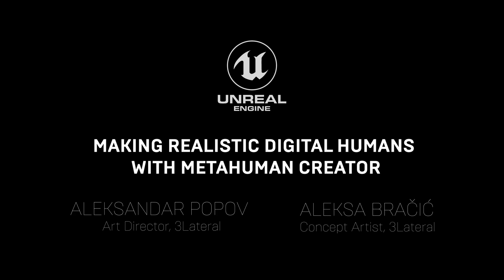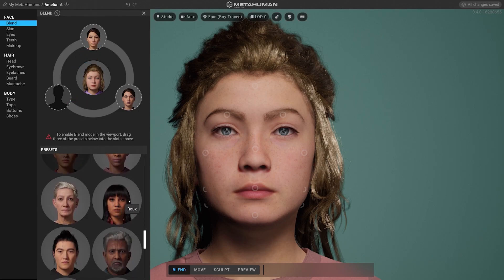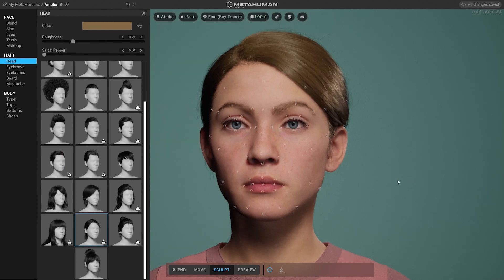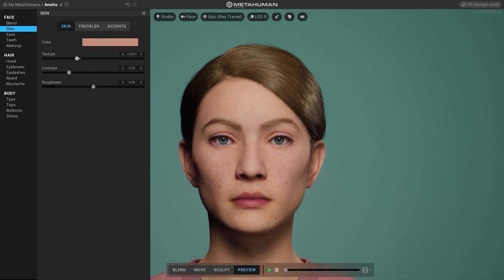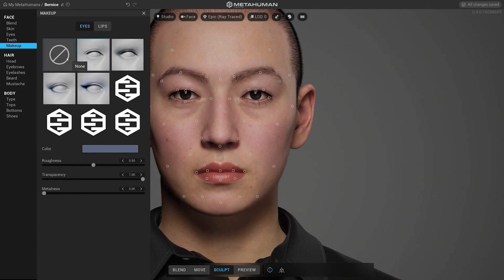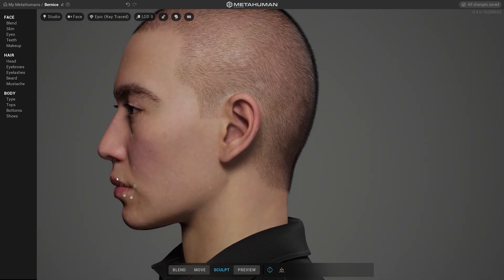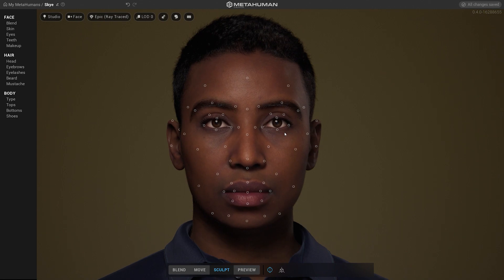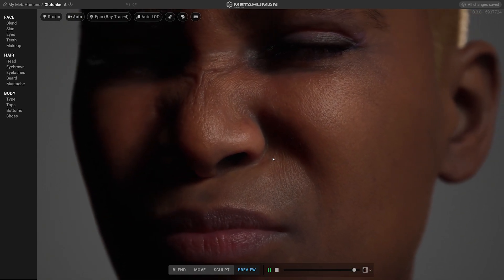Making Realistic Digital Humans with MetaHuman Creator | Unreal Engine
In this presentation, 3Lateral’s Art Director Alexsandar Popov and Concept Artist Aleksa Bračić take you through the entire MetaHuman Creator interface, and demonstrate how to work with the provided presets to create your own unique plausible digital humans while avoiding the Uncanny Valley.